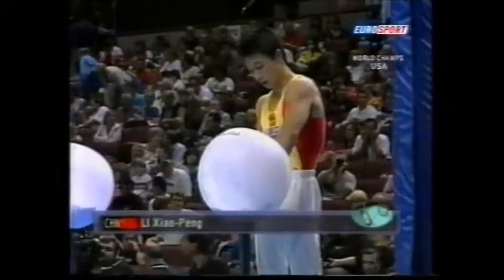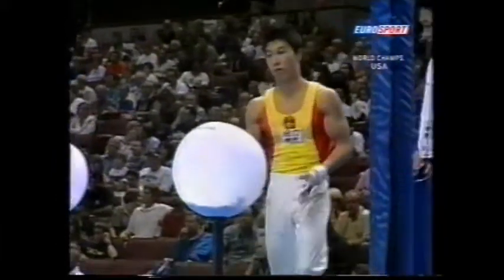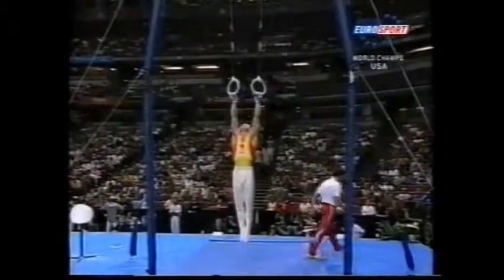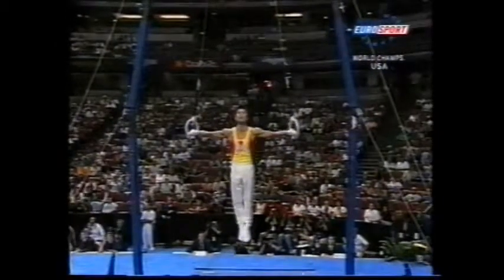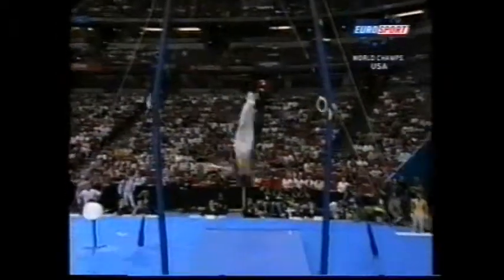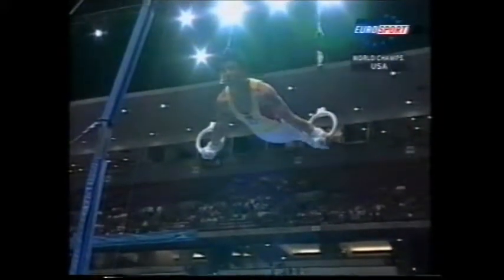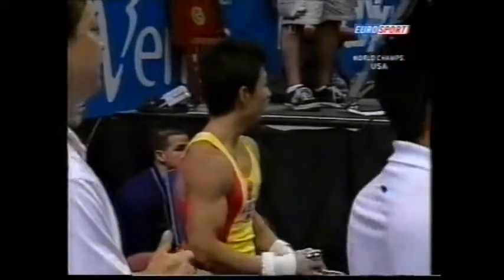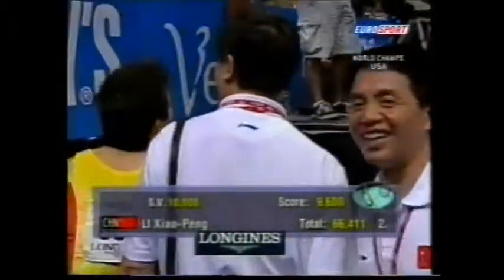LI Xiaopeng (CHN) rings - 2003 Anaheim worlds TF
LI Xiaopeng (CHN)

'03 World championships in Anaheim  - Team Final

9.600 (SV: 10)
Team rank : 1st